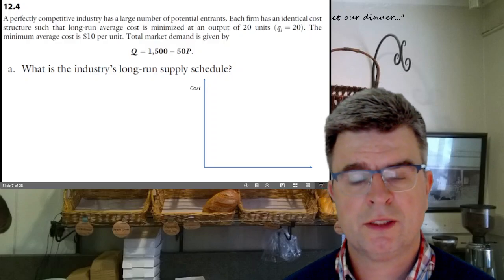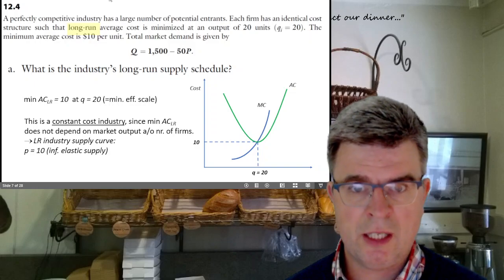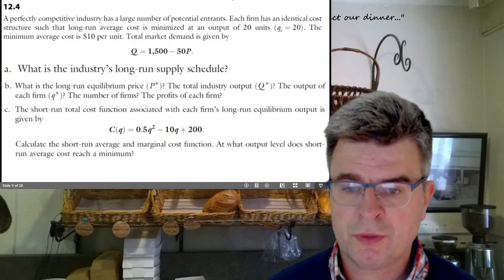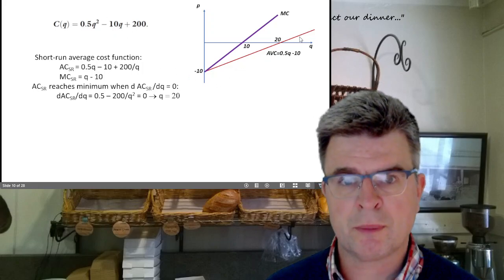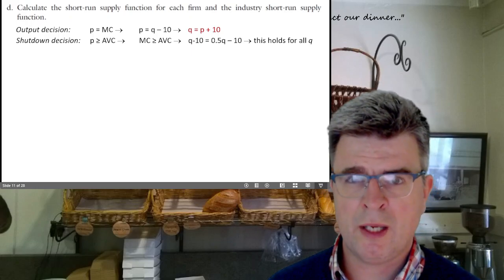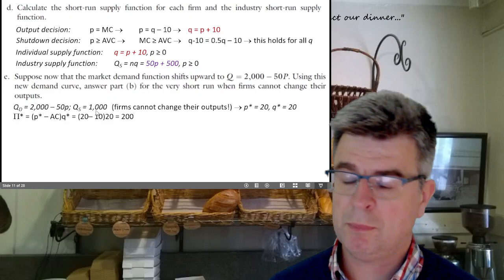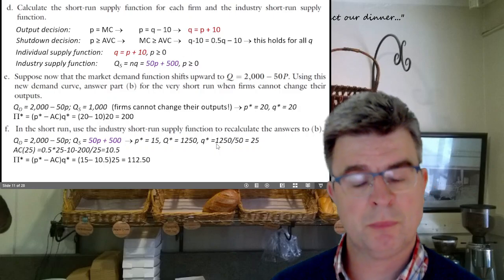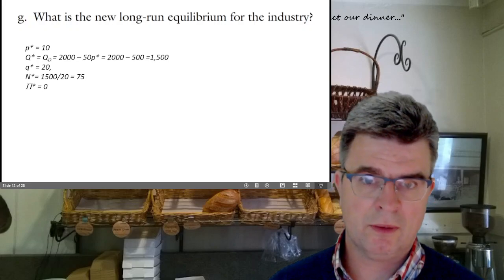IntMicro Ex 12 04